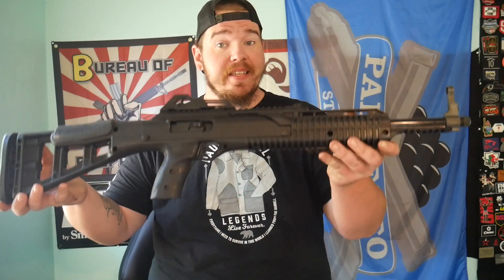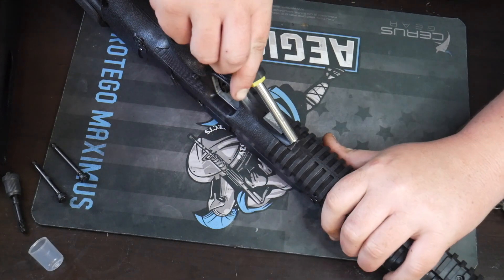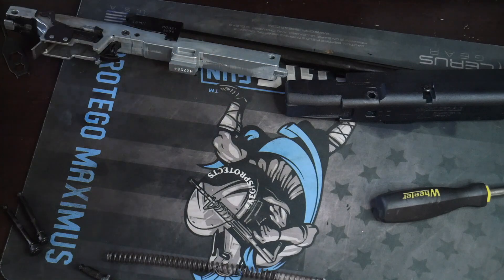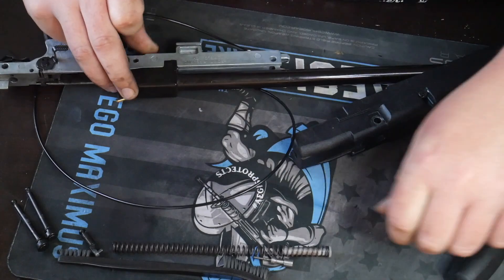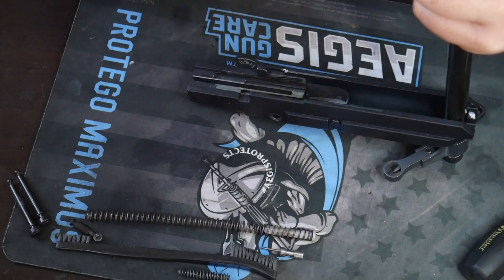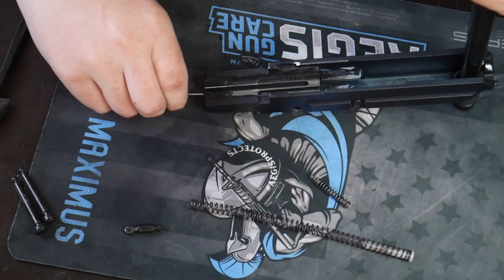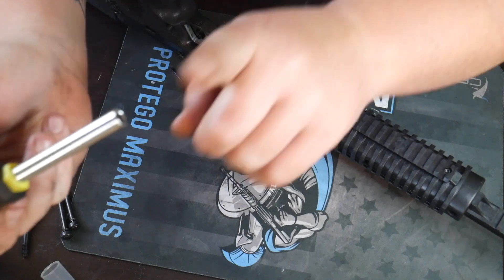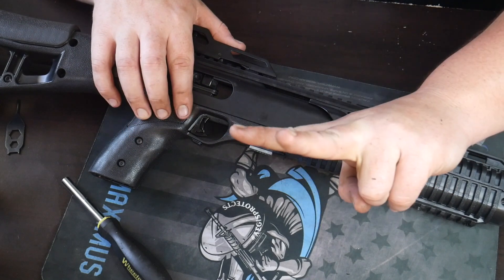How to Clean and Maintain The Hipoint 1095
Whats going on everybody and welcome back to the channel. today we are going over how to Clean and Lubricate the Hi Point 1095 Carbine.  This gun can be hard to take apart but I hope this video helps. Huge thanks to Hi Point Firearms for sending me the gun for all these videos This gun is so Rad can't wait to get this cerokoated !!!

Parler: @ShootingGalleryNewEngland
Rumble: Rumble.com/ShootingGalleryNE
Odysee: Odysee.com/ShootingGalleryNE